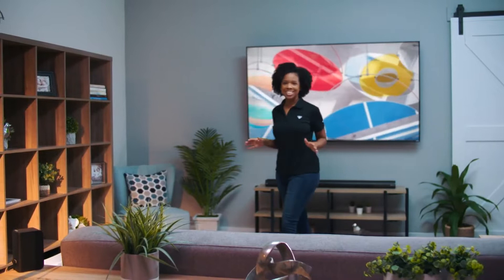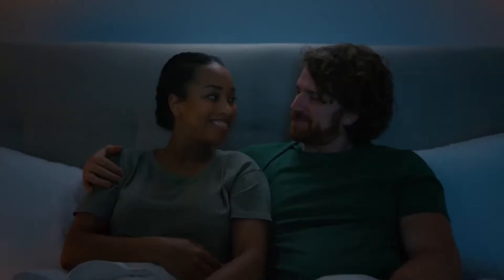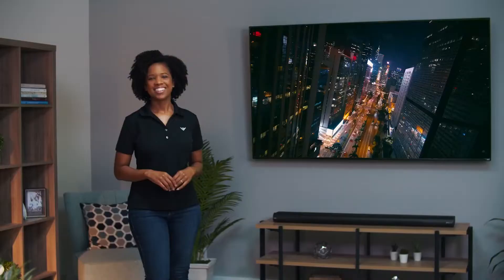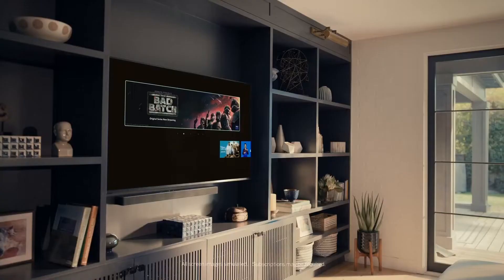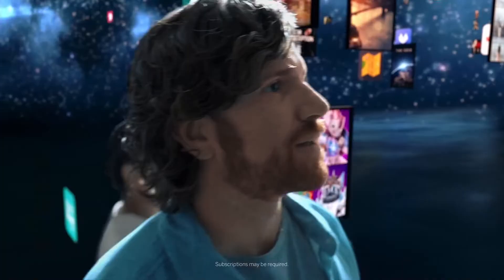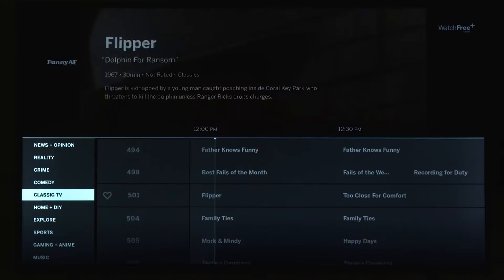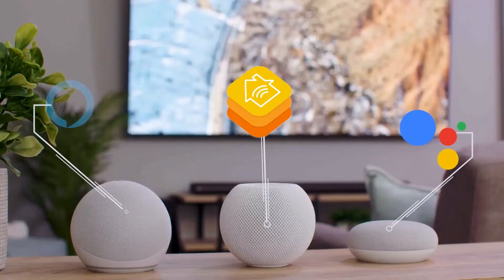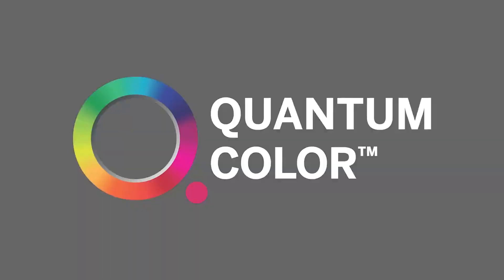VIZIO M Series Quantum 7 Overview Tv Smart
VIZIO 58-Inch M-Series 4K QLED HDR Smart TV w/Voice Remote, Dolby Vision, HDR10+, Alexa Compatibility, M58Q7-J01, 2021 Model